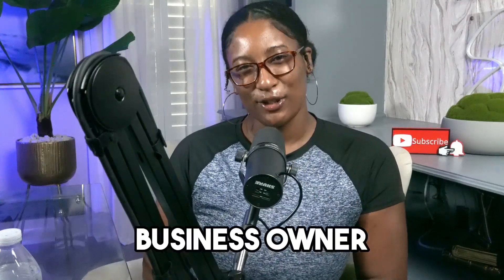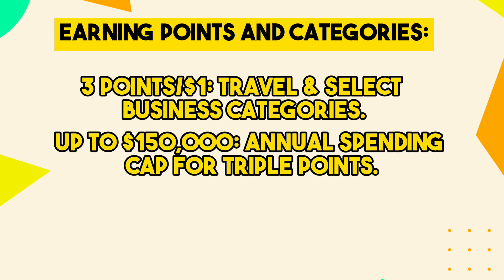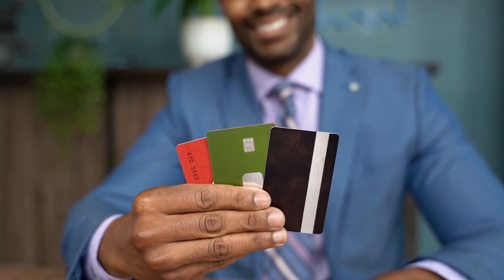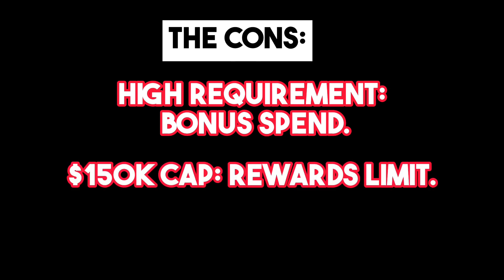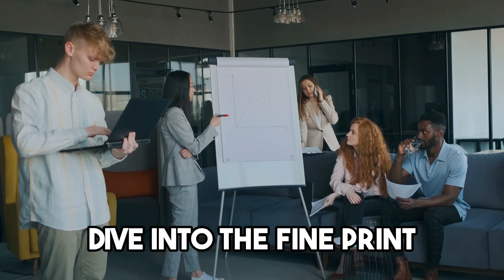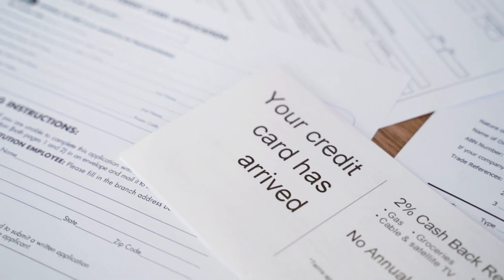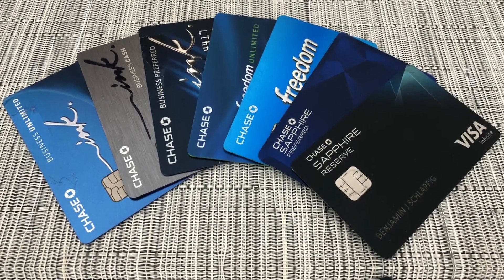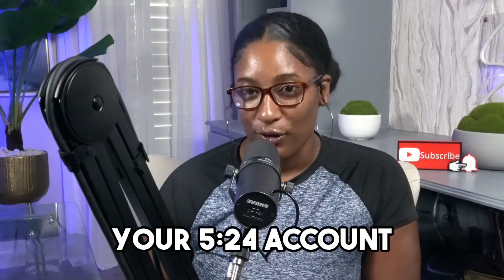ACT NOW! 100K Bonus OFFER🤯 IS This The BEST Business Credit Card?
In this video, I will discuss the incredible offer from the Chase Ink Business Preferred Credit Card for 2023. Are you eligible for a 100K points welcome bonus without having a formal business? I'll break down the details of this enticing offer and explain why it’s causing such a buzz. We’ll delve into the reduced spending requirement, which has been cut almost in half, making this card more accessible than ever. I will also demystify the application process, explaining how you can apply as a sole proprietorship, using either your SSN or EIN.

We won't stop there; I’ll also guide you through the fine print, highlighting key terms that you need to be aware of before you apply. From the 24-month rule for new cardmember bonuses to the impact on your personal credit score and the 5/24 rule, I’ve got you covered. Plus, I’ll share tips on what to do if your application is initially declined – including the magic of the reconsideration line.

Whether you’re a seasoned cardholder or new to the world of credit card rewards, this video is designed to equip you with the knowledge you need to make an informed decision. So, are you ready to unlock the potential of the Chase Ink Business Preferred Credit Card? Let’s dive in and explore together!

🚨🚨DOWNLOAD FREE E-BOOKS🚨🚨

I have tons of videos on best credit union called Navy Federal Credit Union, I spill the tea on how to obtain Navy Federal Credit Cards and get those credit card high limits. I also share tips and tricks on how to successfully build your credit fast and how you can do it yourself.